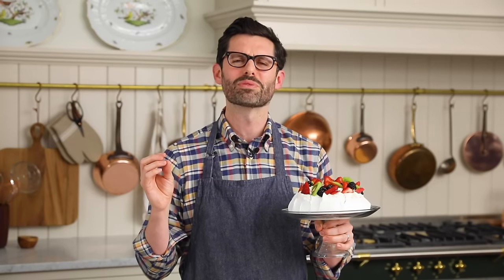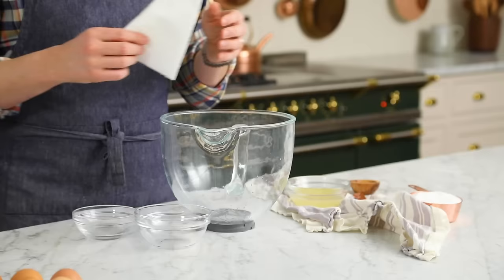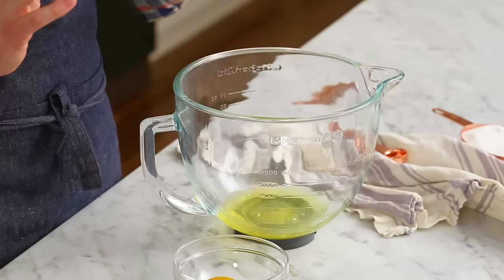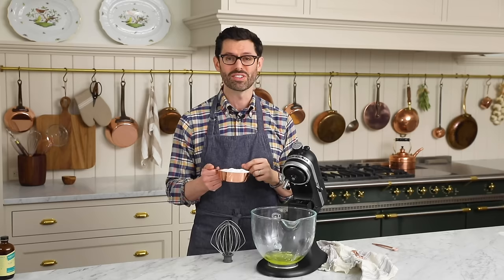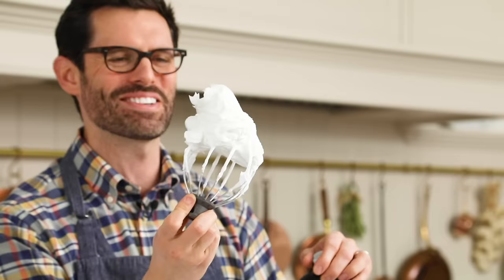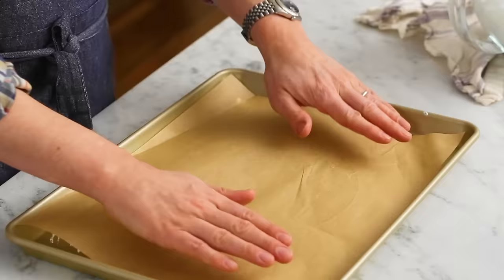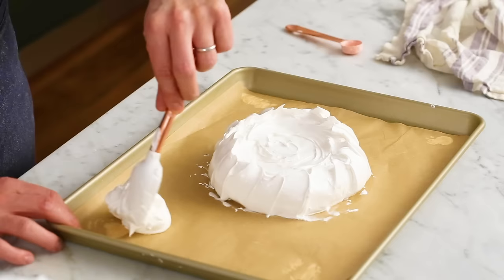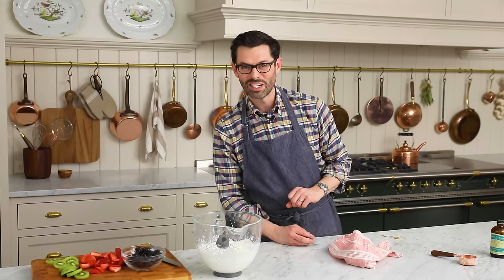My Favorite Pavlova Recipe!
A Pavlova, in my humble opinion is the perfect way to end a meal! They’re light as air, crispy, and creamy with plenty of zing from fresh fruit. It’s hard to beat! I love that it comes together with only a few ingredients and you can make the meringue in advance so you’re able to whip up an amazing dessert in a few minutes on the day of.

I had SO MANY requests for this video, I can't tell you how excited I am to share the tutorial with you! If you haven't had a Pavlova before it's definitely worth trying!